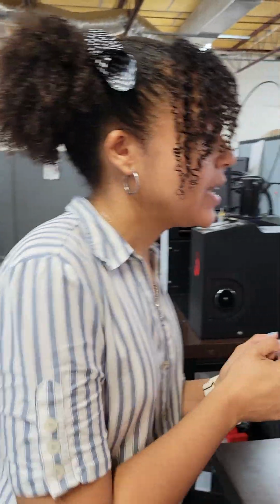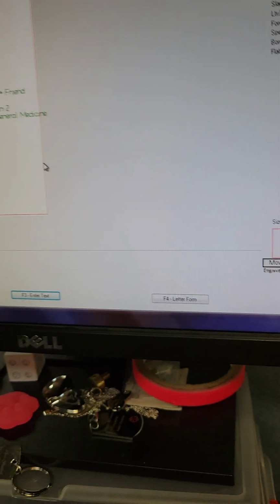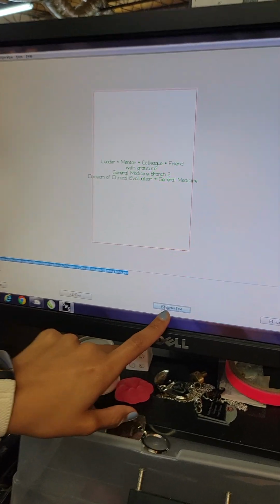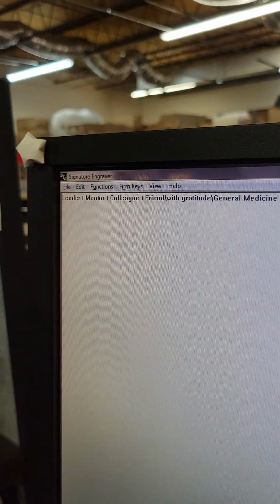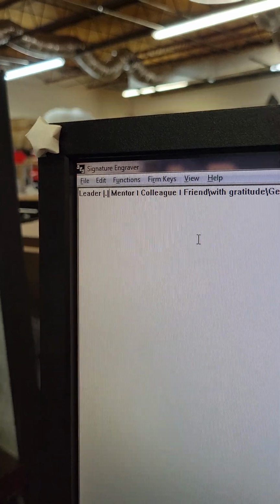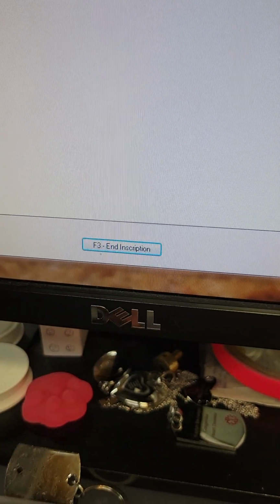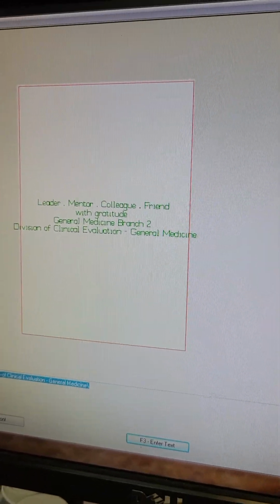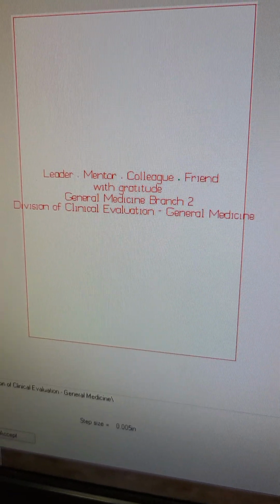Training Video - Fonts, Characters, and Logos